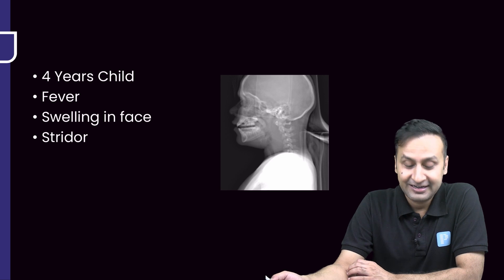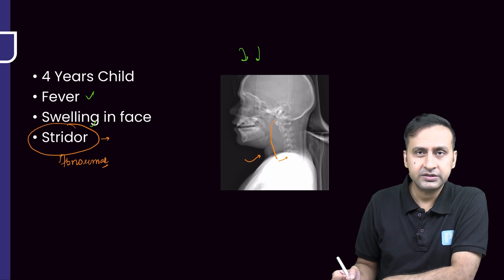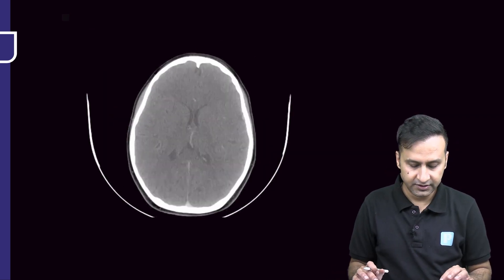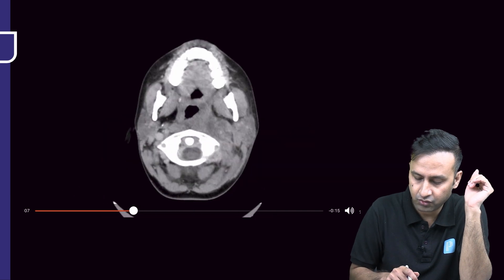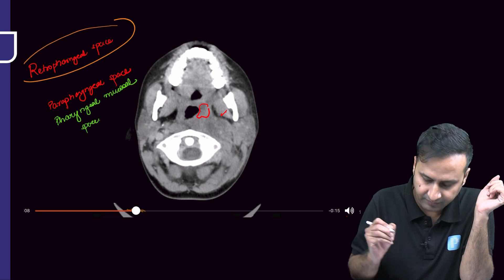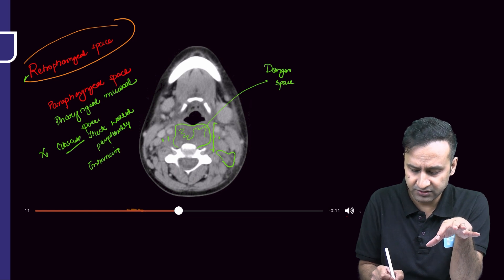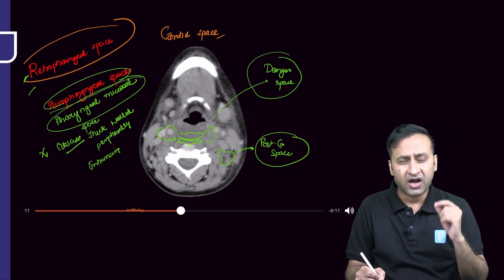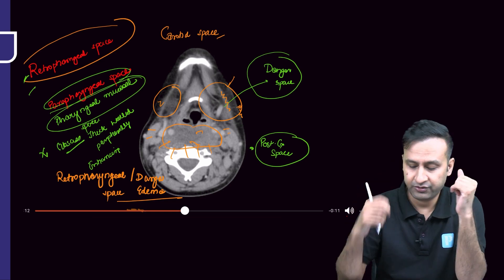"Neck Space Infections" by Dr. Abhishek Jha | Radiology Residency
📚 📢 Transform your study journey with PrepLadder Radiology Residency! Join Dr. Abhishek Jha for an in-depth look at Neck Space Infections in this concise & informative video. Don’t miss out on the expert insights Dr. Abhishek offers in Radiology. Watch till the end to enhance your knowledge! 📚